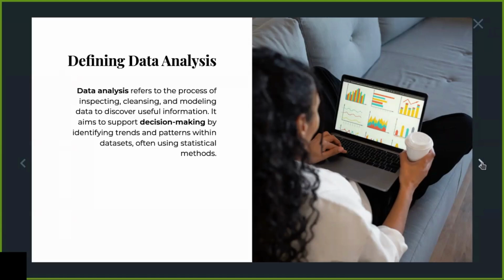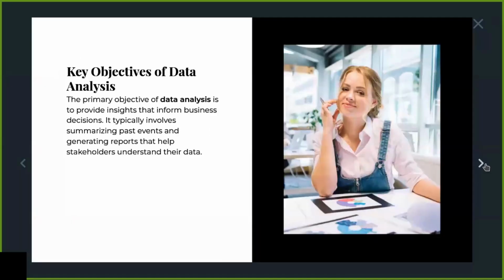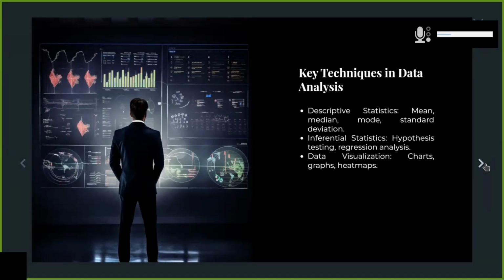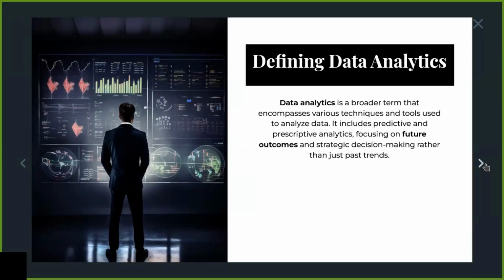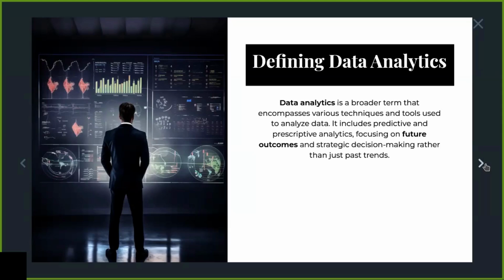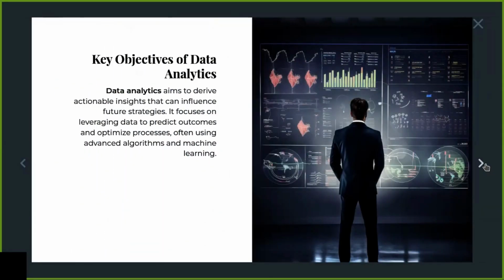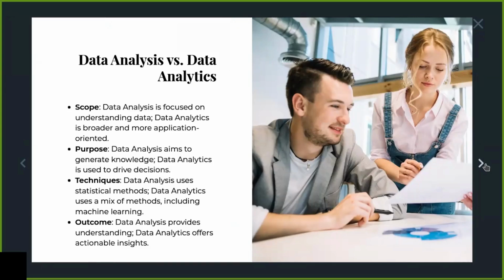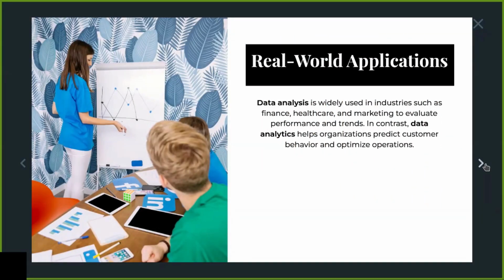Data Analysis vs. Data Analytics: What's the Difference?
In this video, we dive deep into the differences between Data Analysis and Data Analytics—two terms often used interchangeably but have distinct roles in the data science world. We'll break down each concept, explore their unique techniques, and provide real-world examples to help you understand when to use each approach.

Whether you're a data enthusiast, a business professional, or someone looking to enhance your knowledge in data science, this video is for you. By the end, you'll have a clear understanding of how Data Analysis helps uncover insights and how Data Analytics drives actionable decisions.

                         COME AGAIN!